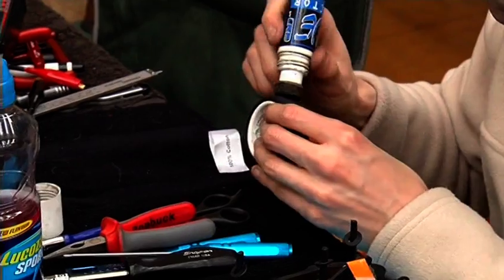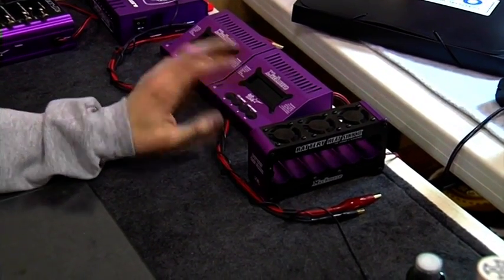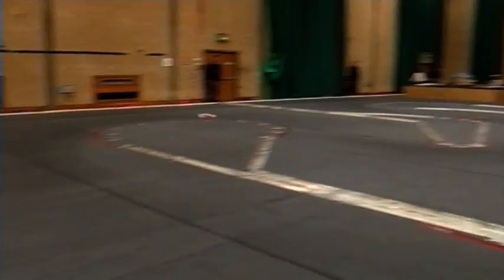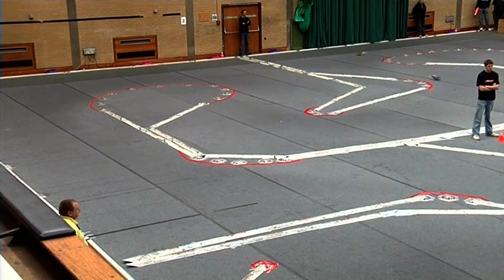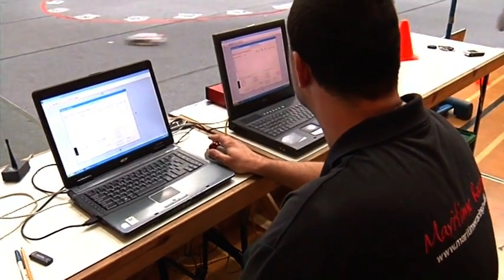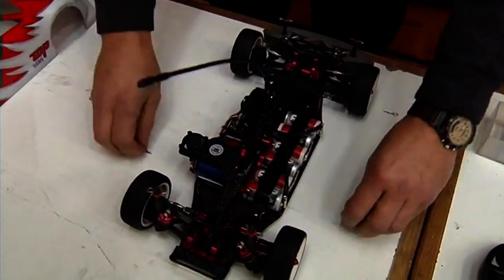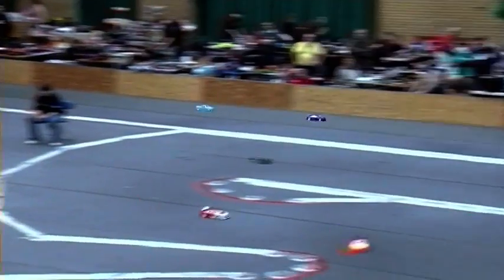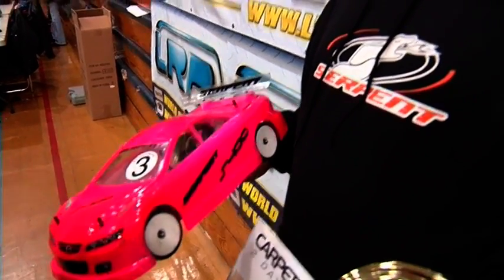An introduction to RC On Road Racing